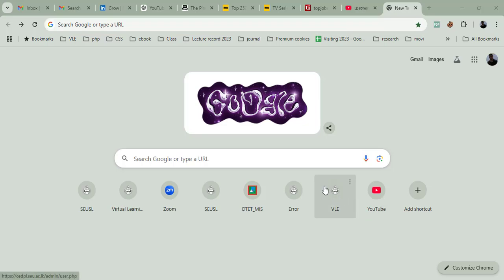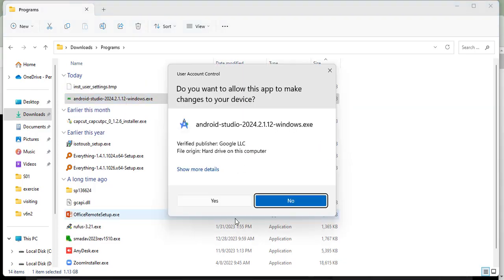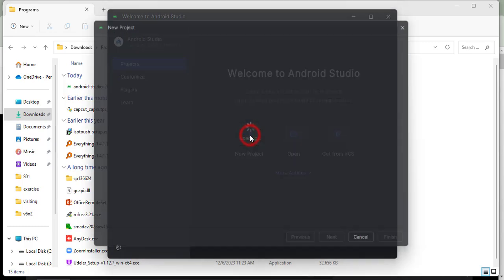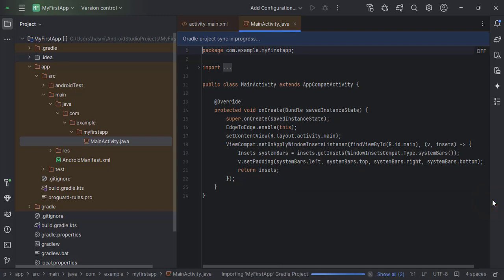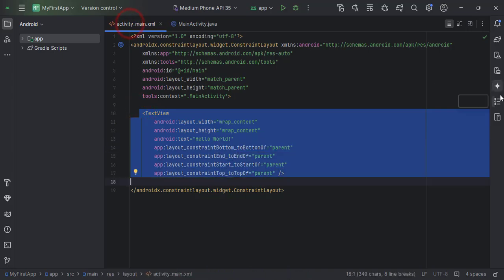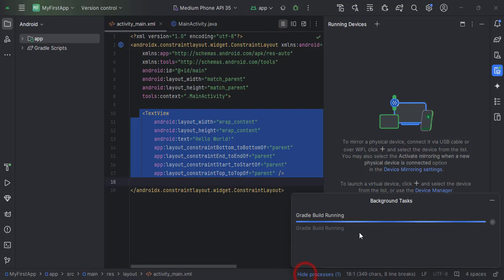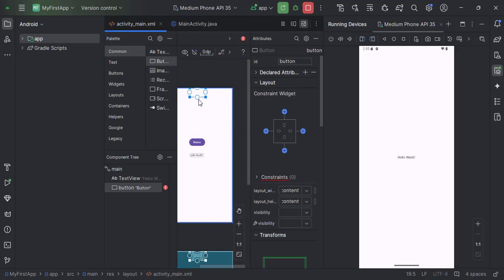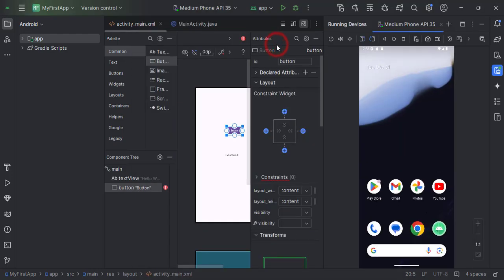Android studio installation with Emulator 2025